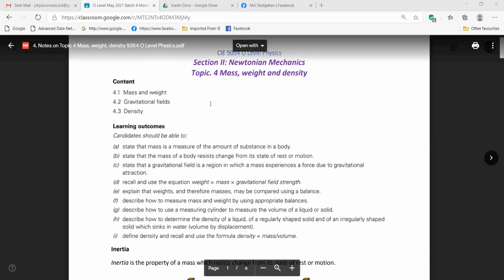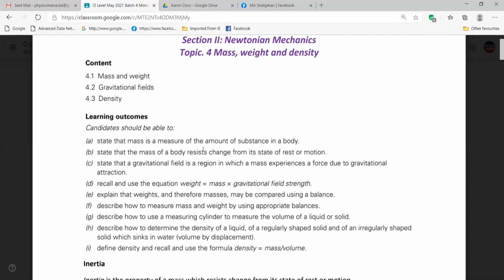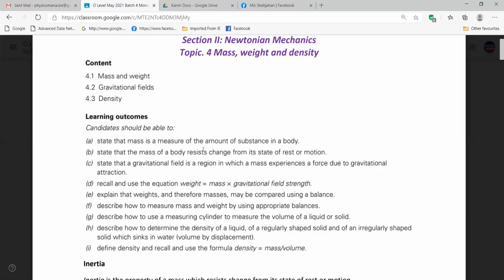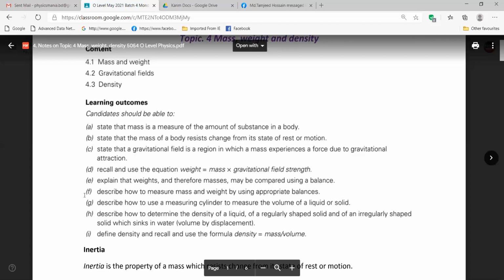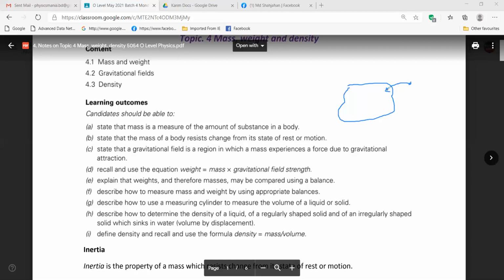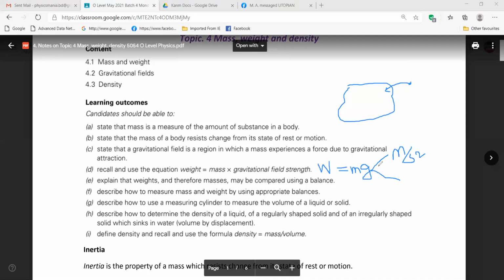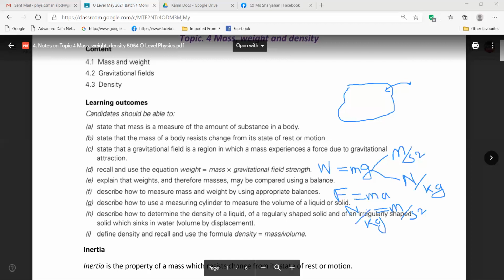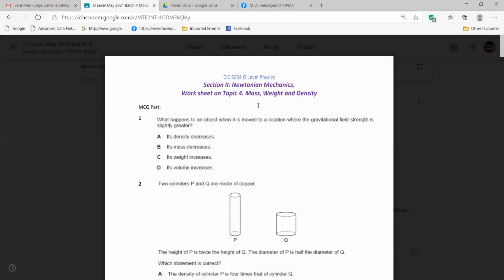Physics Mania O Level Batch 4 17 08 2020 Part 2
Discussing notes on Topic 4 Mass, weight and density